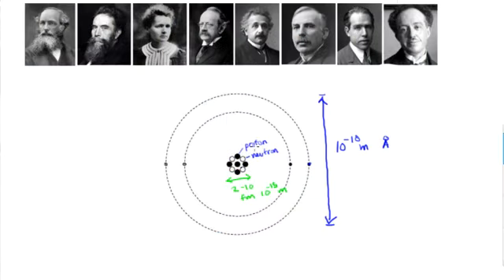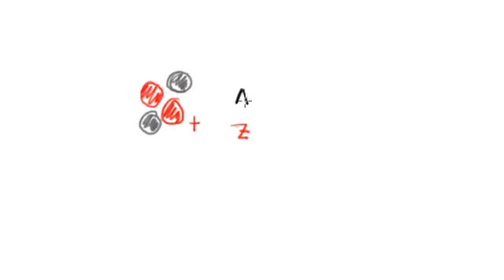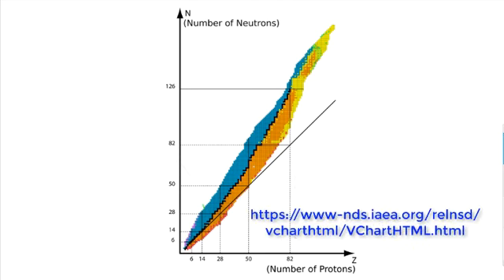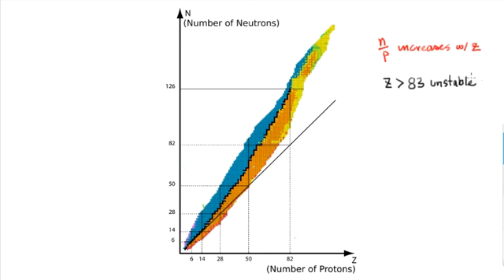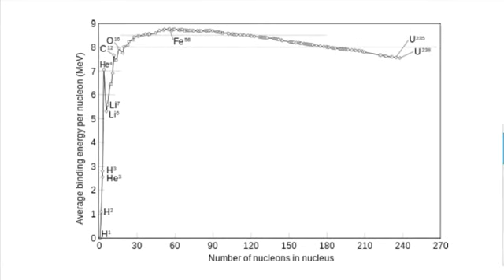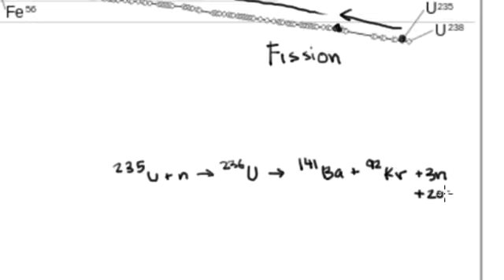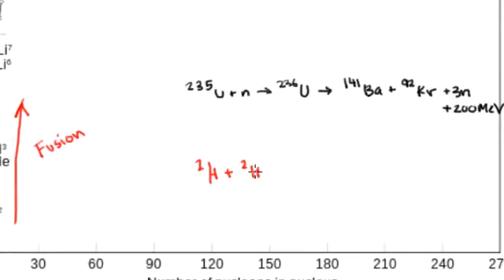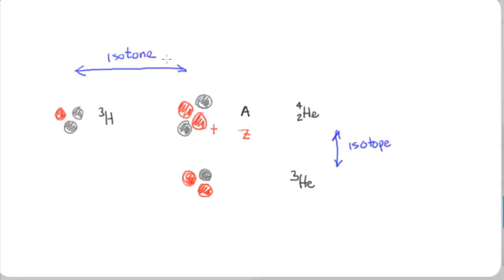MedPhys - 2.1 - Radioactivity: Nuclear structure and energetics.